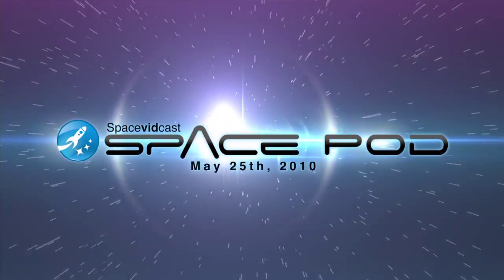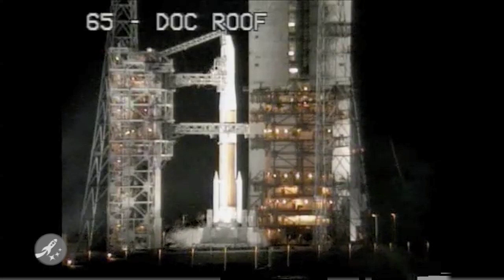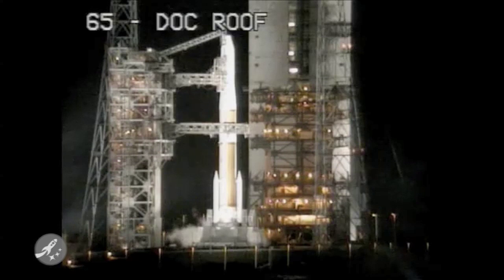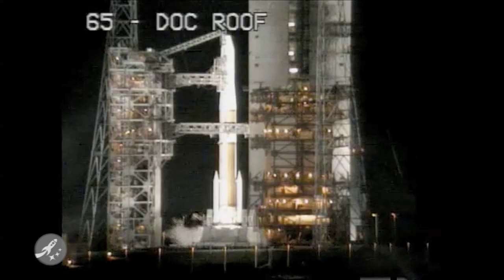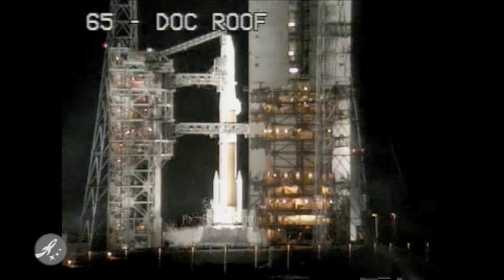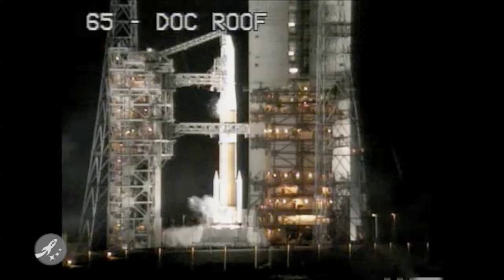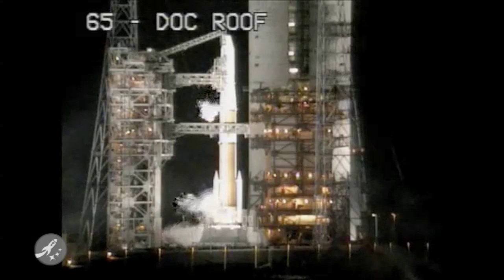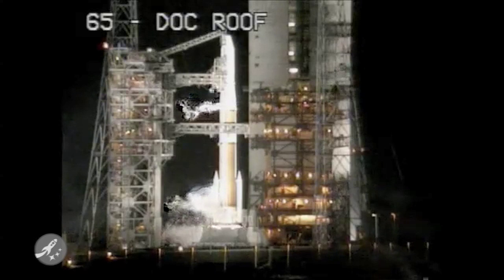GPS Block IIF Satellite launches.... HOLD HOLD HOLD - SpaceP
Last night United Launch Alliance was slated to lift the all new Boeing GPS IIF series satellites in to orbit. The IIF series is the latest in our GPS constellation, which originally started in 1978 with Navstar I. The first GPS satellites were known as Block I units and were in service from 1978 to 1995. Starting in 1989 the Block II satellites started getting added to the constellation and 19 of these block II satellites were used until 2007. Then we moved on to Block IIA then Block IIR followed by Block IIR-M and now we're launching our first new Block IIF series GPS satellite.Each new series adds improvements to the constellation. According to Boeing, the Block IIF satellites feature two times greater signal accuracy than heritage satellites, New L5 signals for aviation, a new military 'M code' which sounds a bit foreboding, an on-orbit programmable processor and of course a 12 year shelf life.Well now that we know about the awesome new satellite, lets take a look at that launch, shall we?Well, that's the life of a space geek. Sometimes is just comes down to the wire. At least I have my new Android 2.2 operating system to play with until that Delta IV is ready to liftoff! Hey, did I mention that Spacevidcast live and on-demand plays great on Android 2.2 with Flash?